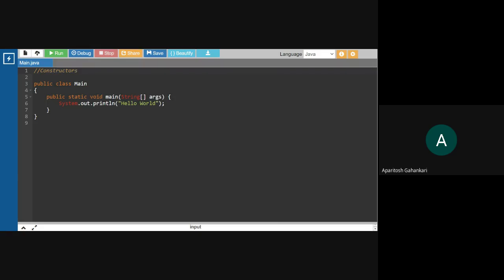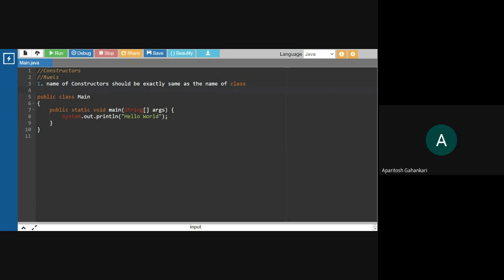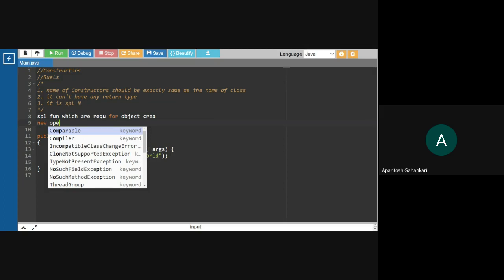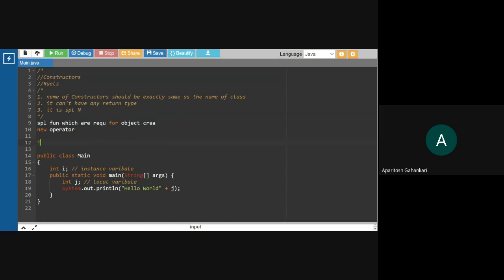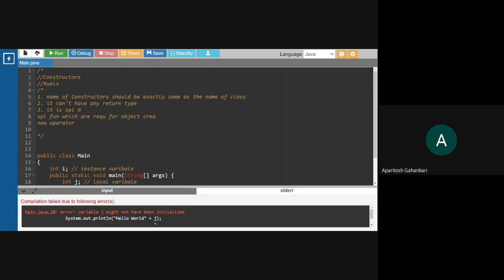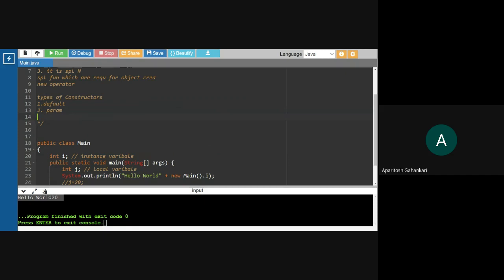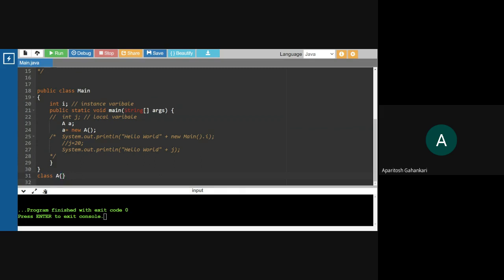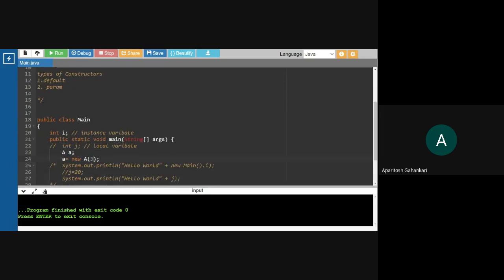Constructors in Java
Rules to define constructors